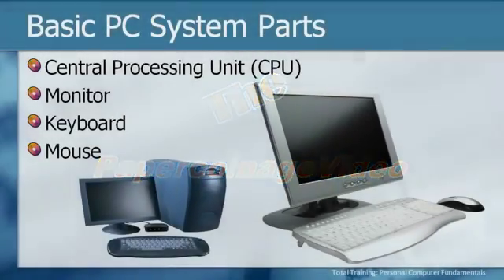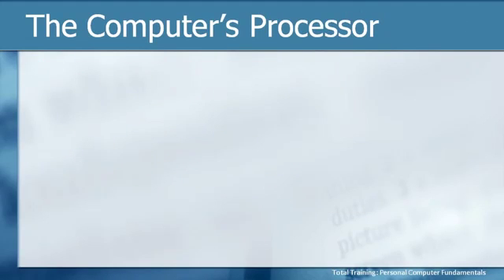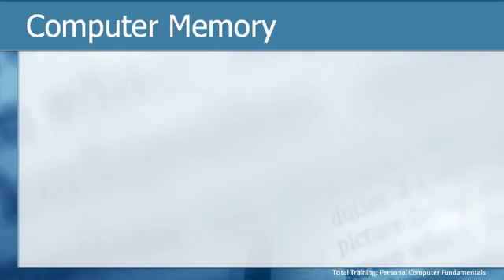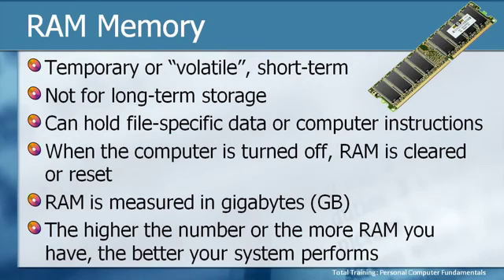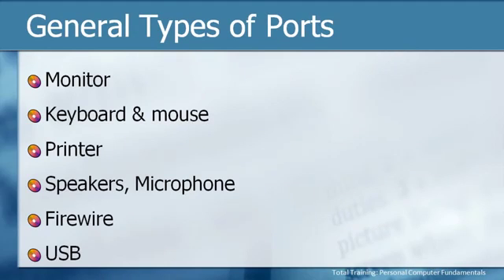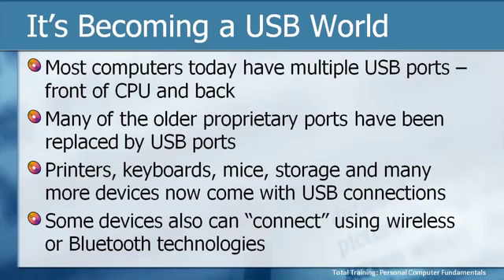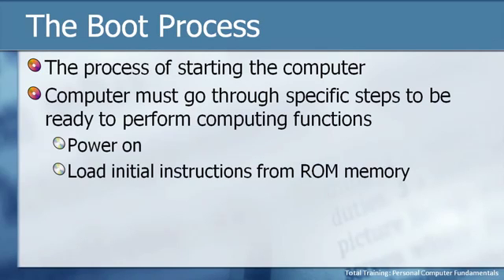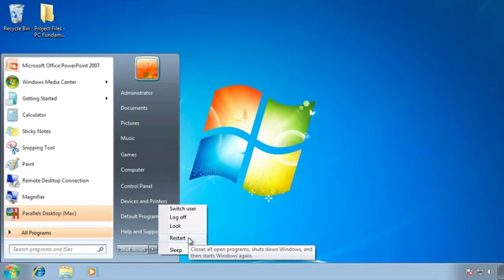PERFECT GRADES LEARNING SAMPLE VIDEO 3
Sample Video 3